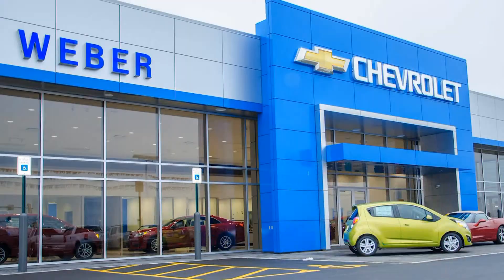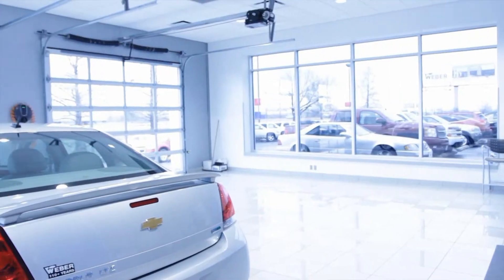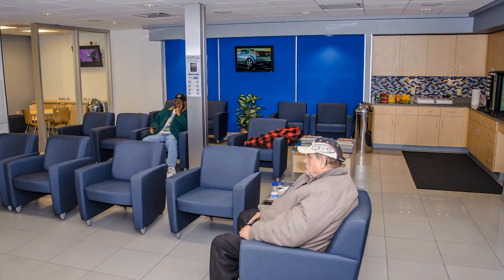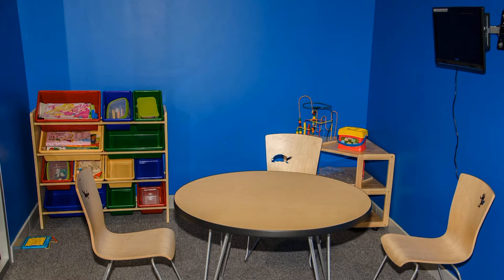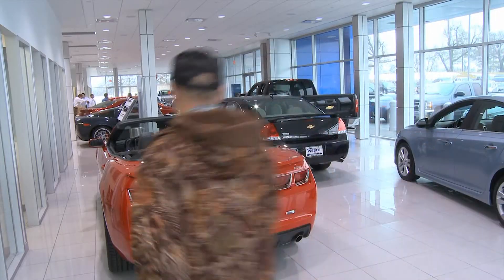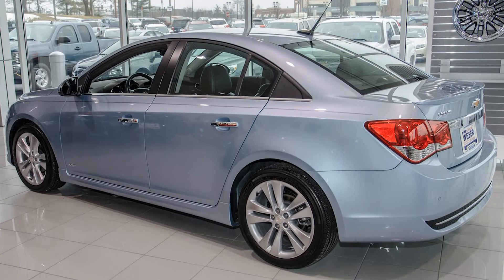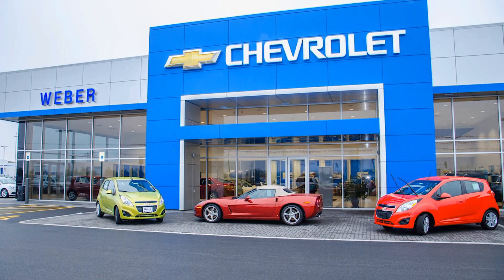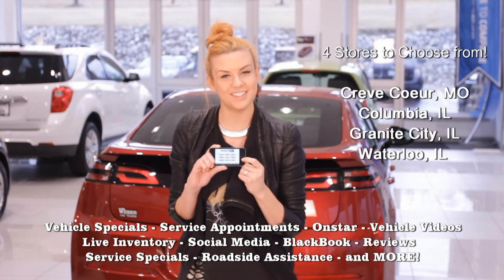LUX from 105.7 walks you through new expanded facilities at George Weber Chevy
Weber Implement Co. was founded by George Weber in 1902 on Main Street which is about where the Gateway Arch is now. The company supplied equipment such as plows, thrashers, sawmill equipment, wagons, buggies, and steam engines. As business flourished and the automobile came along the firm move to Locust Street between 18th and Channing. In 1935 they move  to 4035 Lindell Blvd. and in the mid 60's to Olive and I-270 and quickly became the largest seller of Chevrolet cars and trucks in the state of Missouri and one of the largest in the nation. In 1989, George Weber Chevrolet Company was added in Columbia, Illinois. In 1993, Weber Granite City Chevrolet was added, and in 2005 Weber Chevrolet Waterloo.
As time passed and technology advanced, the company realized they had to again update and expand.  A total facelift was needed. From November of 2011 to January of 2013 three of the stores underwent re-construction. Watch as George "Skip" Weber walks you through the new, larger showrooms, delivery areas, larger waiting rooms, children's play area, and service areas. Come in today and see our New Look!